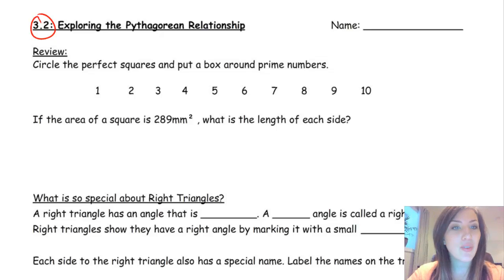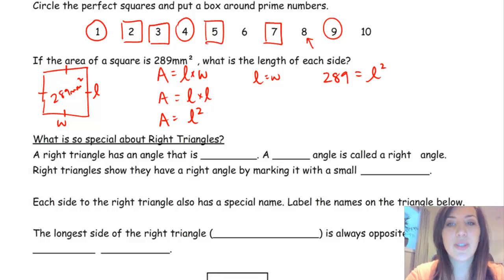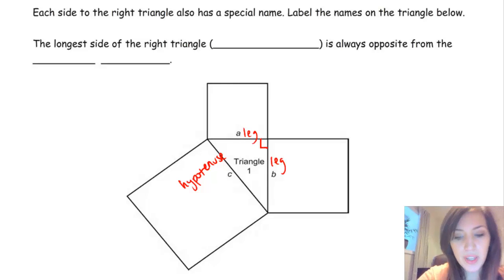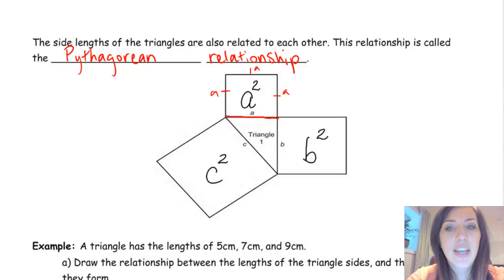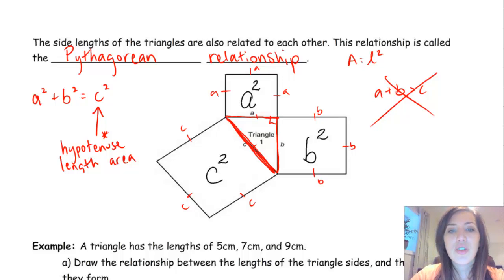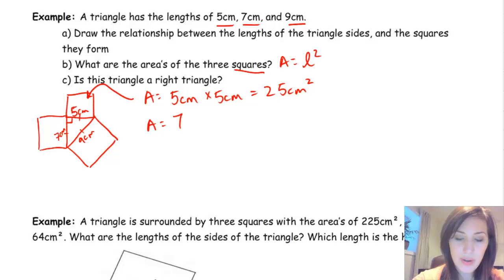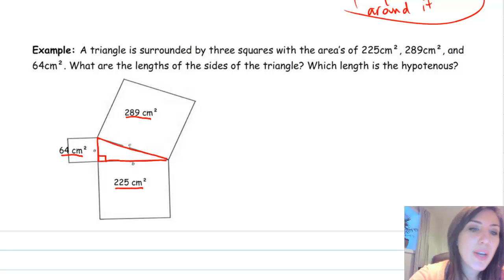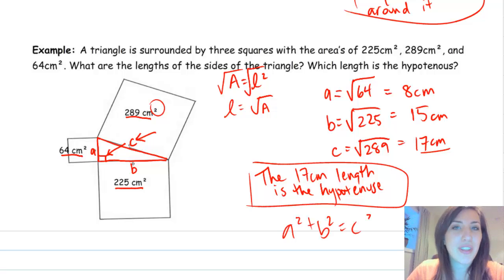Math 8 - 3.2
Math 8 - Chapter 3, Lesson 2 on Exploring the Pythagorean Relationship